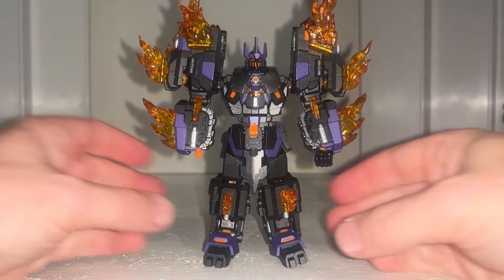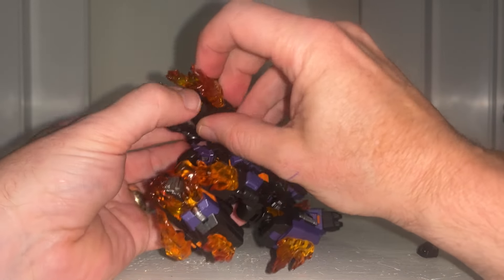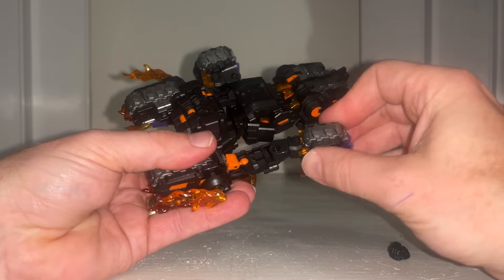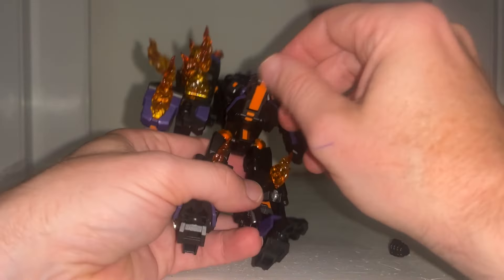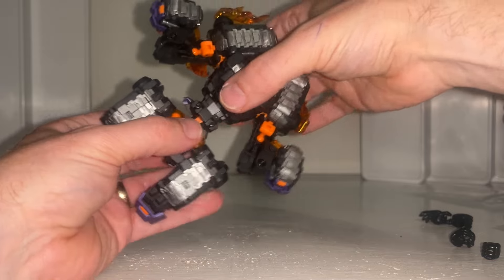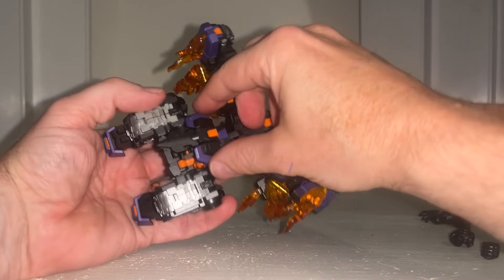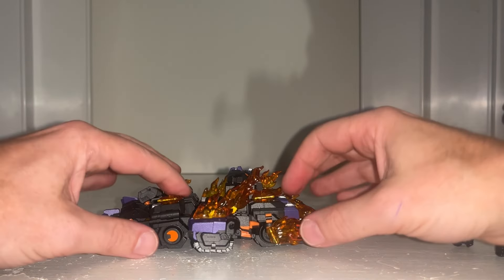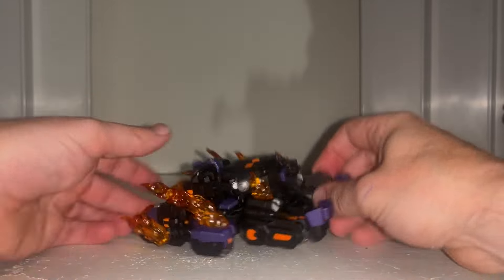This is not fun! How to transform iron factory EX 72 chaos blaze. Transformers idw the fallen